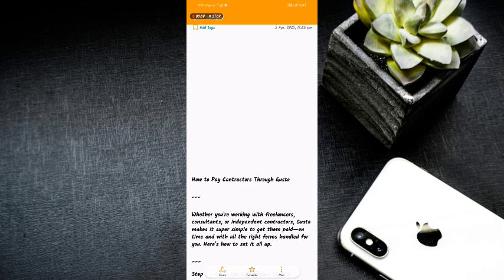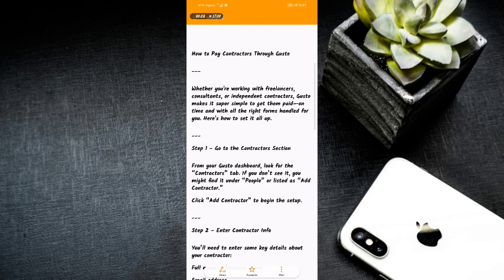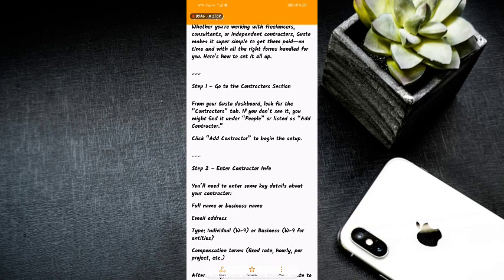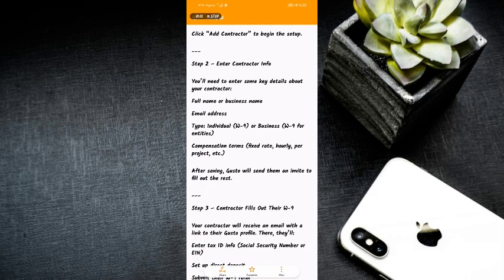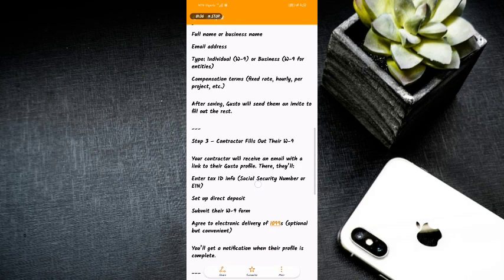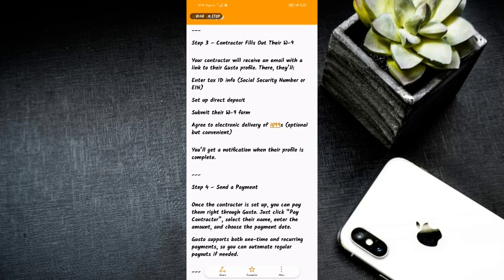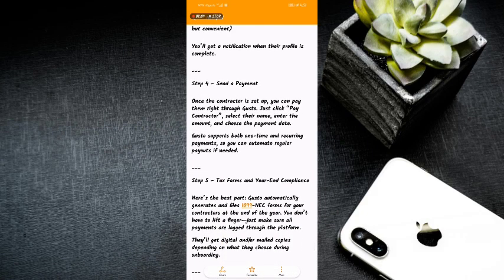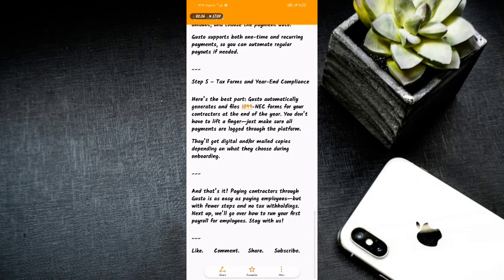HOW TO PAY CONTRACTORS THROUGH GUSTO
In This Video, you will learn about HOW TO PAY CONTRACTORS THROUGH GUSTO